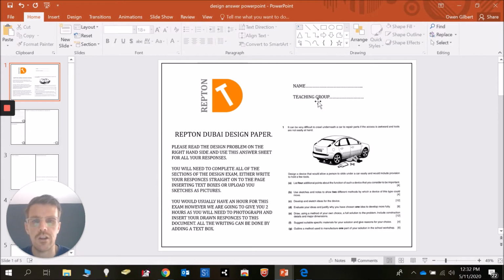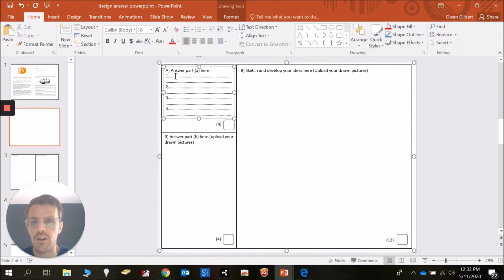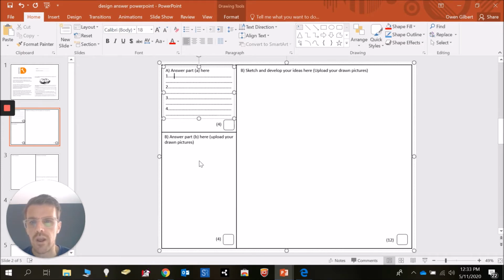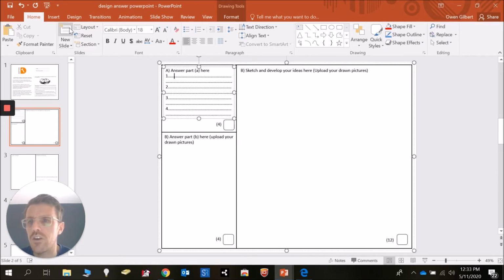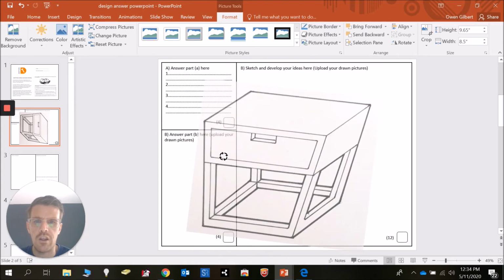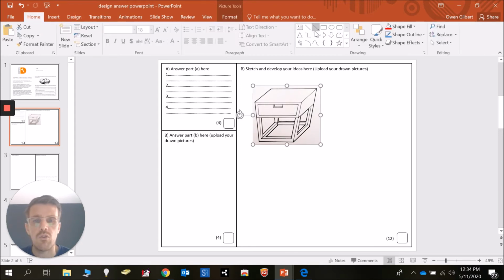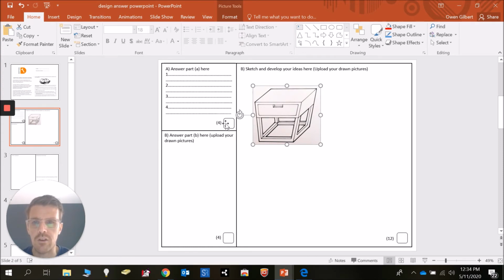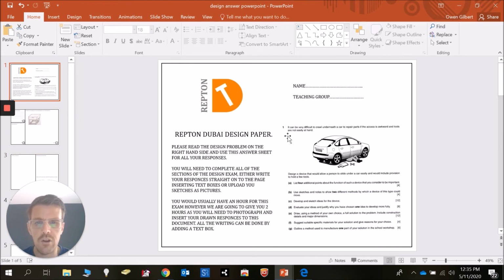YEAR 11 DESIGN ASSESSMENT